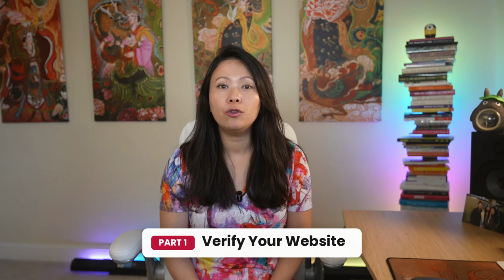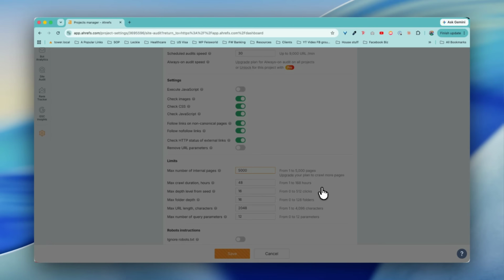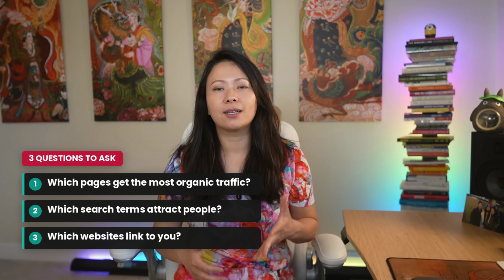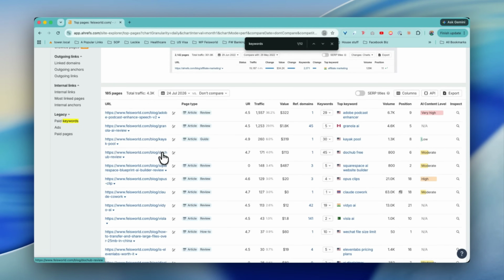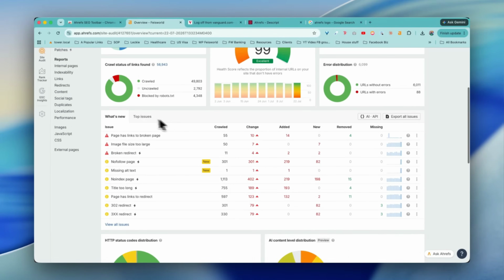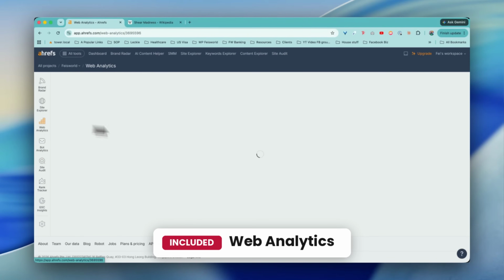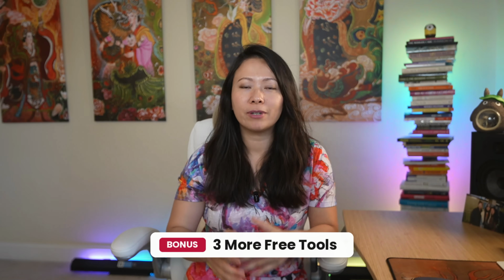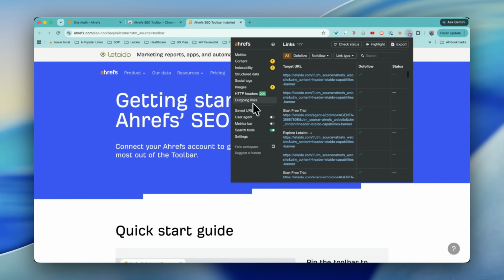Ahrefs Free Review: 6 SEO Tools for Small Businesses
Can Ahrefs Free help you improve your website without adding another monthly subscription? In this beginner-friendly walkthrough, I explore six free Ahrefs tools available without a credit card or trial deadline:

1. Site Explorer
2. Site Audit
3. Web Analytics
4. Social Media Manager
5. AI Content Helper
6. Ahrefs SEO Toolbar

You’ll learn how to verify your website, find your best-performing keywords and backlinks, uncover technical SEO problems, understand your traffic, and decide which content to improve next.

Ahrefs Free won’t replace the complete paid platform—especially for competitor research, rank tracking, and advanced keyword discovery—but it provides a genuinely useful starting point for creators, freelancers, and small businesses managing their own websites.

At Feisworld, Germán and I have used Ahrefs for years across Feisworld.com, Xiang Li Art, and other web projects. Leave your Ahrefs or SEO questions in the comments—we’d love to learn from you, too!